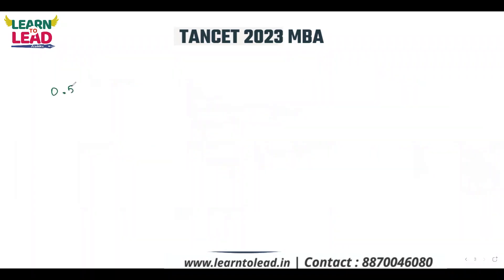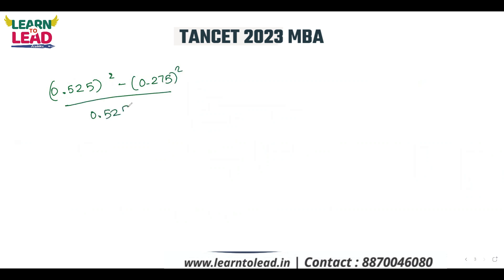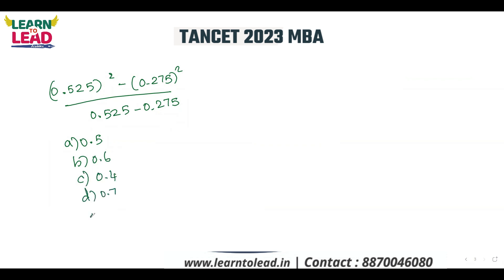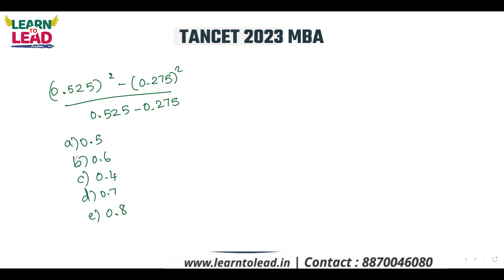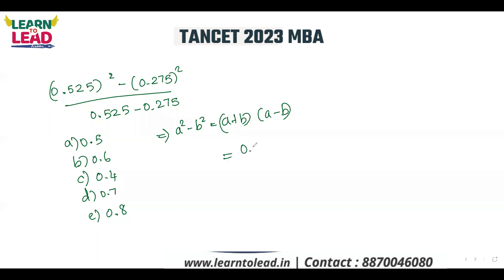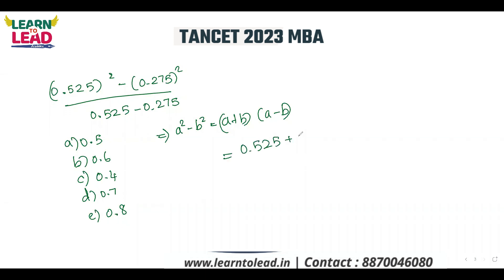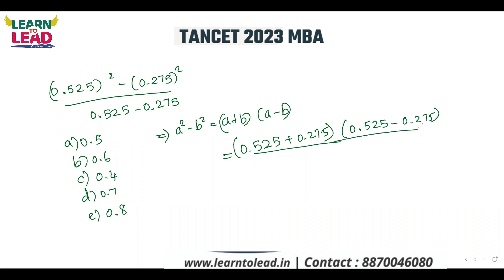TANCET 2023 | MBA & MCA | Day 6 | ALGEBRA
TANCET 2023 MBA & MCA

Successfully we have started 10 Days Super Fast Crash Course.
Day 6 - ALGEBRA This is the important concept useful for both MBA & MCA Students.
LAST MINUTE PREPARATION ONLINE CLASS

The 8 Hours Crash Course is to be held on 23rd and 24th March
Timings: 5am to 6am
5pm to 8pm
Materials will be provided for practice which includes Previous Year Question Paper,  3 Mock Test for practice